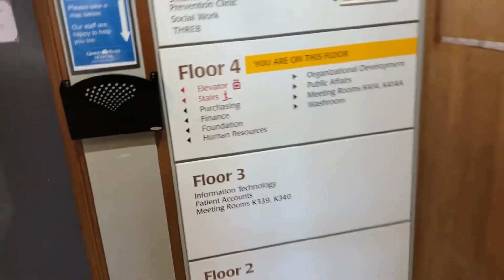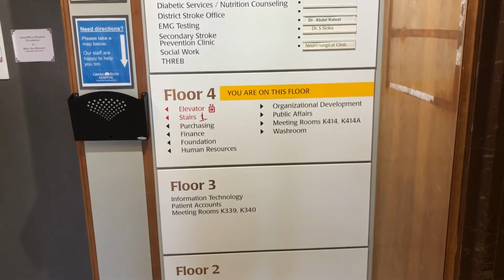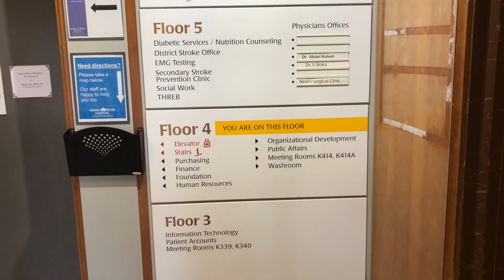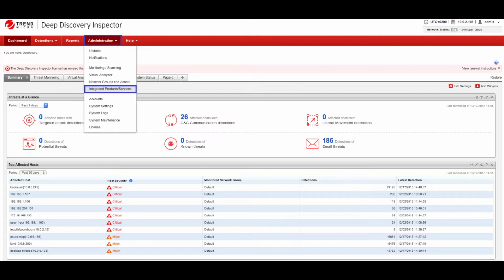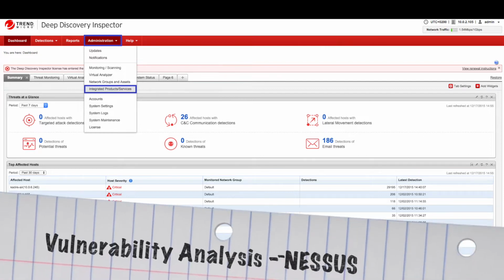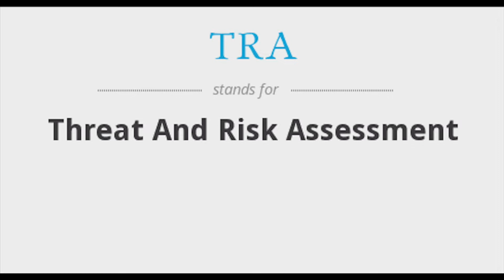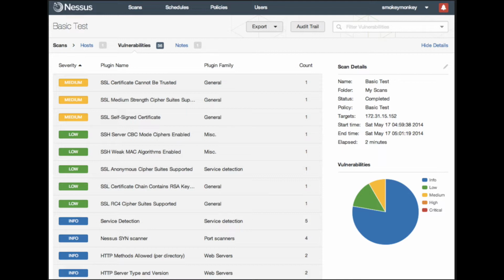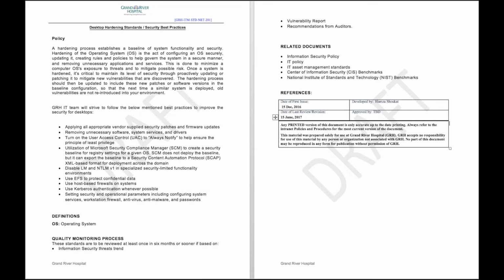Coop at a Hospital in Cybersecurity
Here it is, arguably THE most buzzing field right now and one that is here to last perpetually in the current digital era. Cybersecurity is one of the most important aspect for companies and the demand outweighs the supply. These are just plain statistics. So my friend, if you're a student like me gunning to get into this complex but rewarding field, watch this video to get a taste of what cybersecurity is all about. I share my experience working in the Security Operations Center (SOC) unit at Grand River Hospital, Kitchener, Ontario, Canada. In the meantime, take care & keep growing.